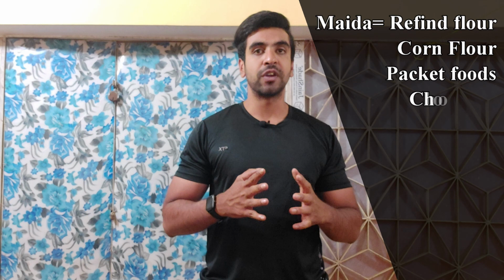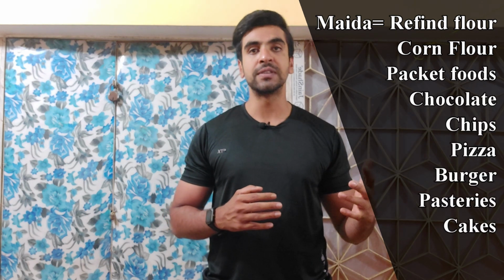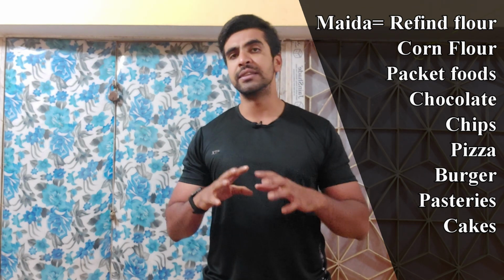Simple carbs Vs Complex carbs | Detail Explanation on Simple & Complex Carbs | By Syed Muzammil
hey guys today i am sharing, detail information of simple and complex carbs
this video will be very much use full for all the peoples